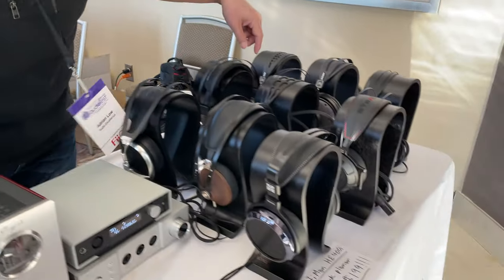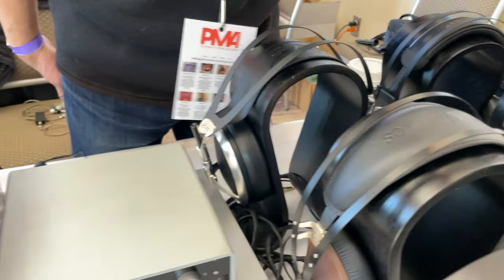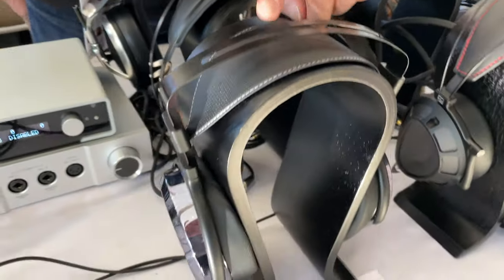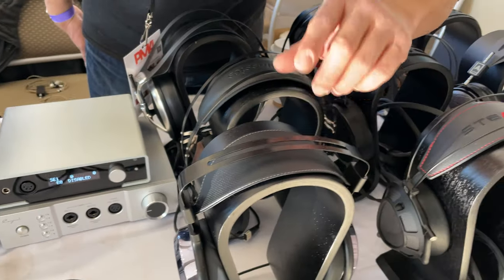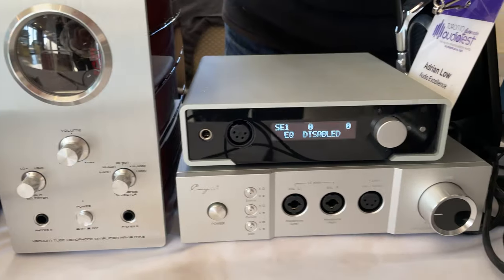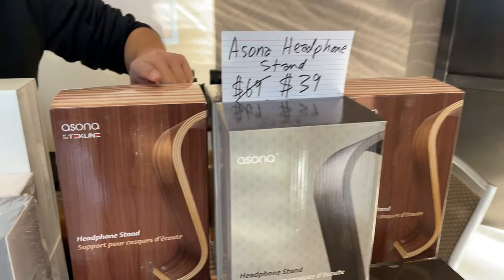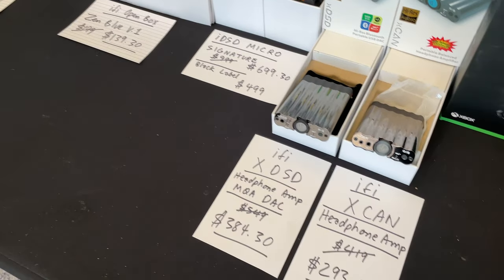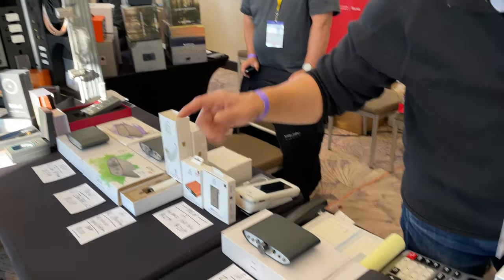Toronto AudioFest 2021 Quick Video